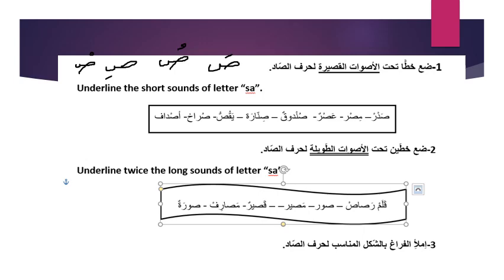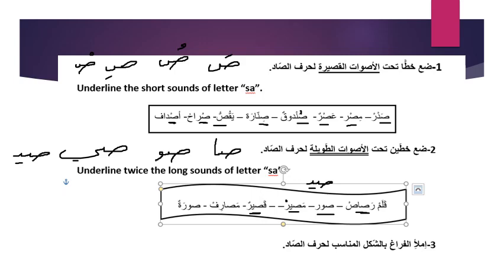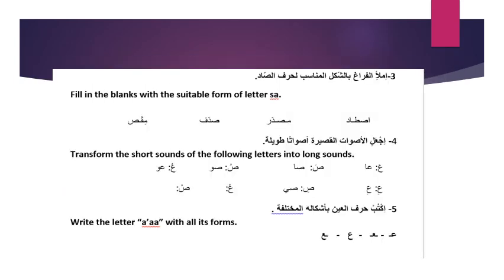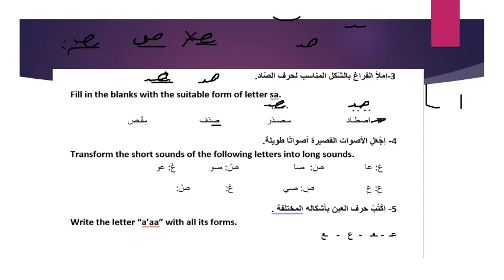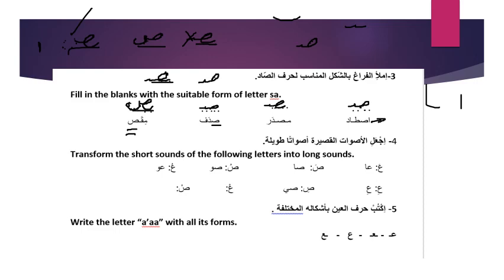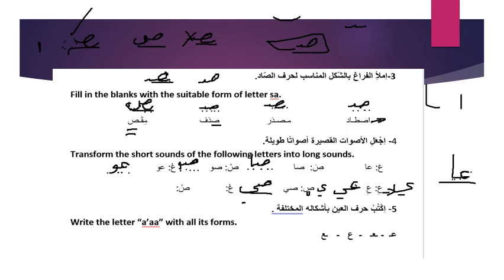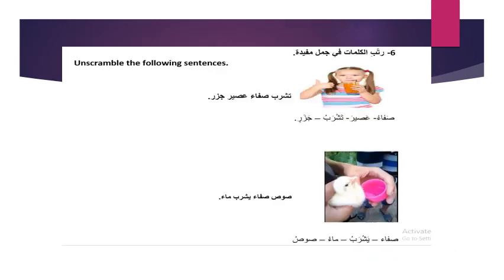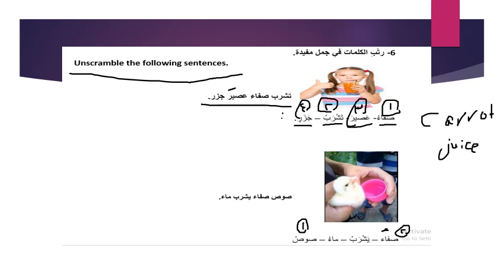حلّ بطاقة العمل مستوى روضات